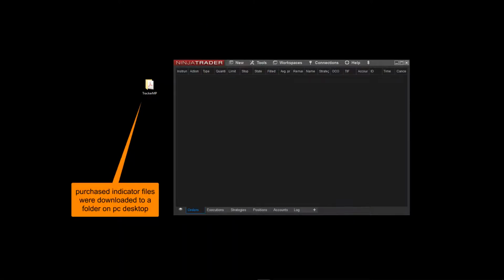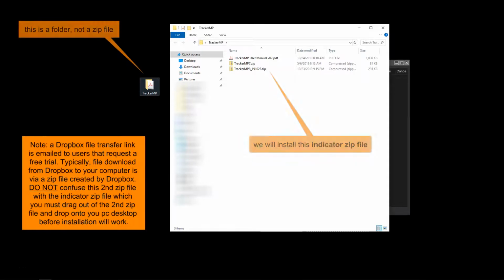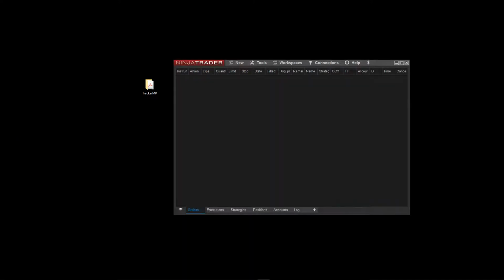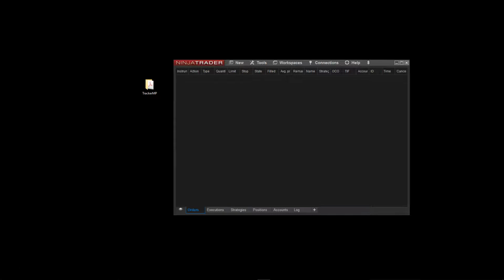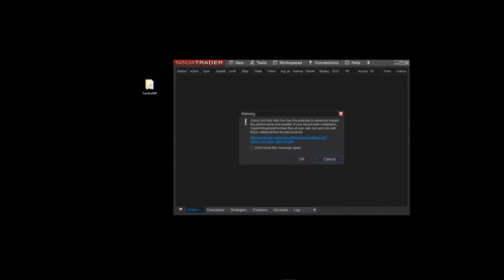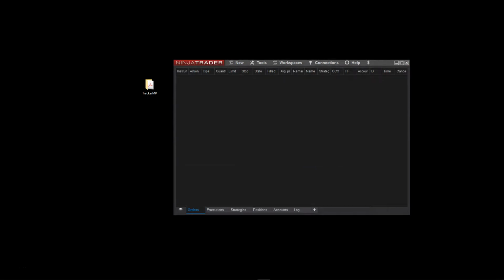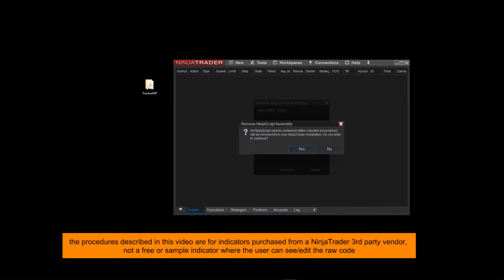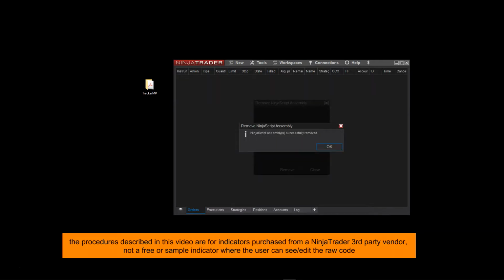How To Install NinjaTrader Indicators - instructions for installing or uninstalling indicators.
Step-by-step instructions for how to install or uninstall a technical indicator for the NinjaTrader platform, including common user install errors.